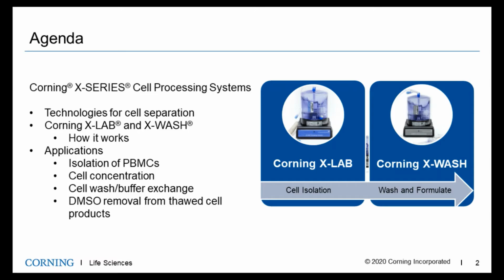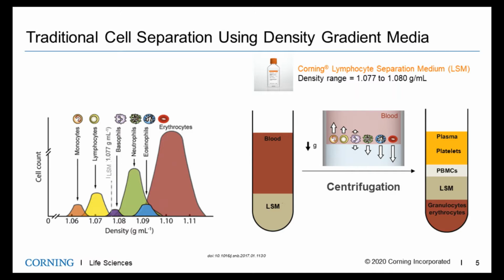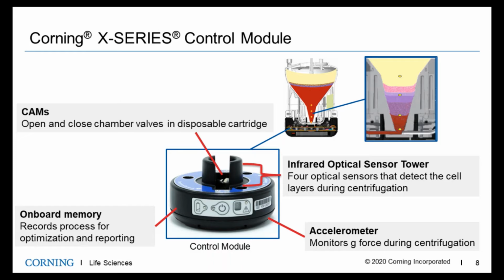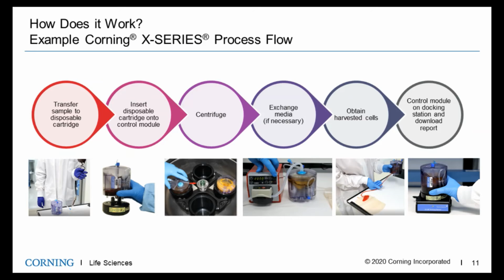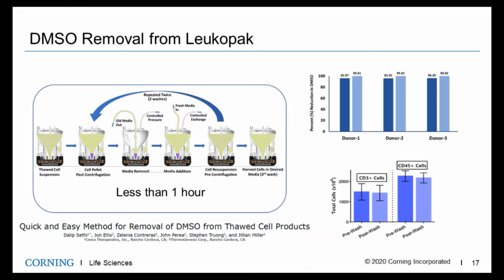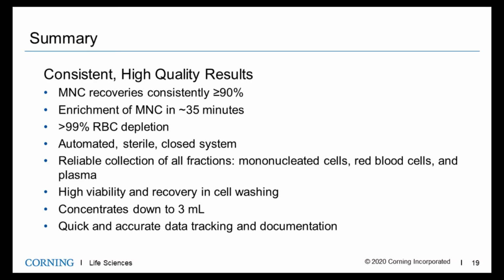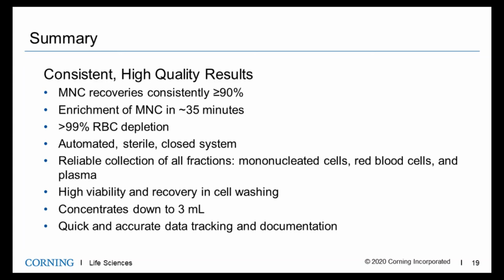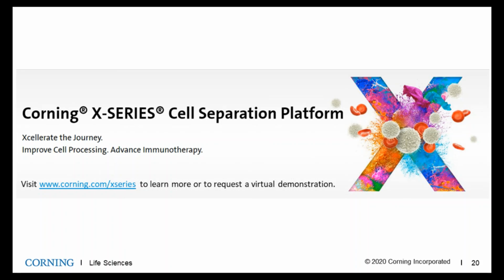Opto-Sensor Guided Centrifugation for Efficient, Reagent-Free Cell Separation....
"Opto-Sensor Guided Centrifugation for Efficient, Reagent-Free Cell Separation in a Semi-Automated Closed System." Presented by Ben Josey, PhD, Field Applications Scientist, Corning Life Sciences.